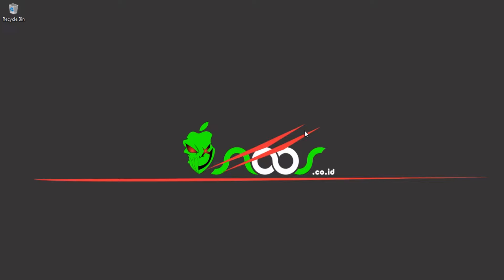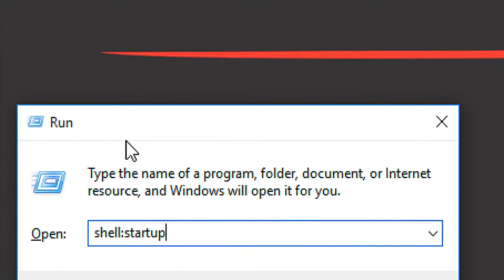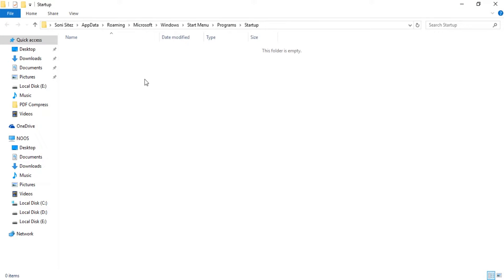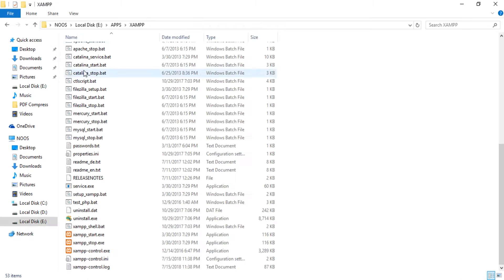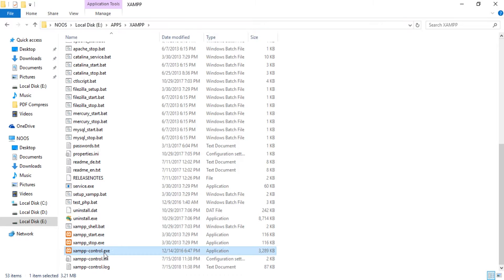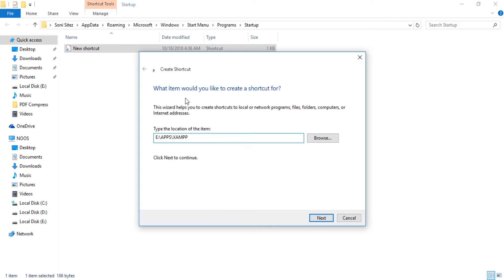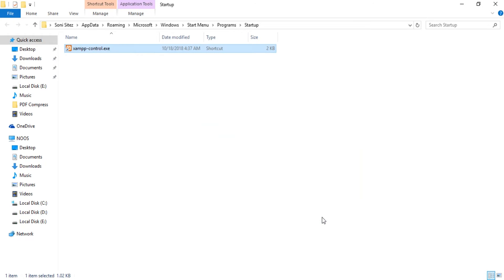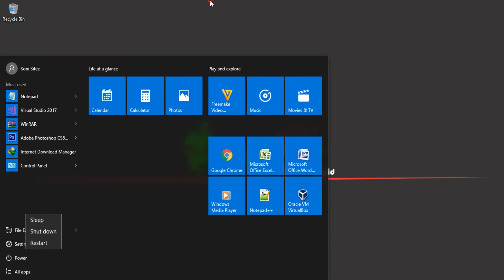How to Auto Start Program While Computer Turn ON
Tutorial Auto Start Program While Computer Turn ON.